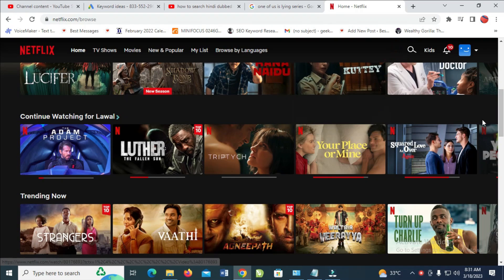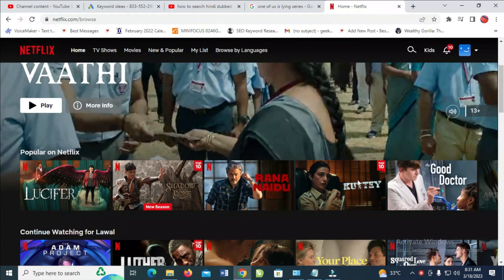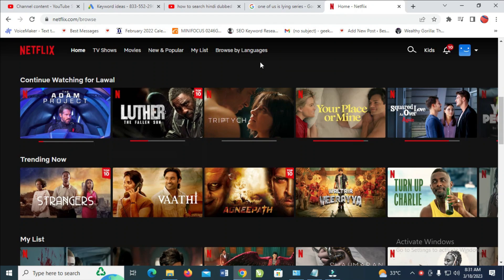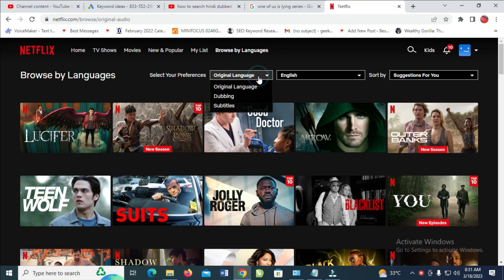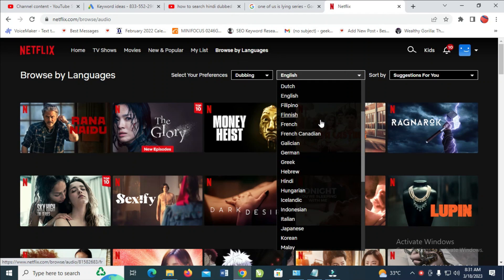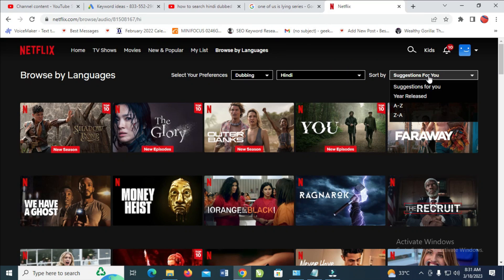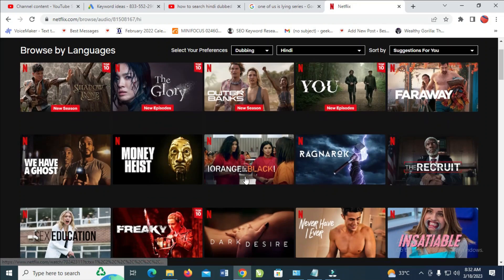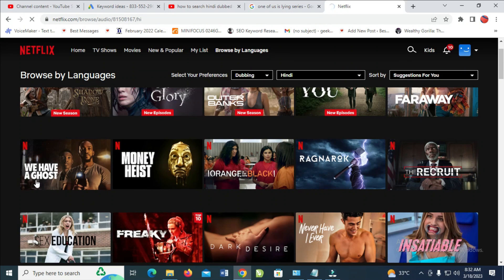How To Search Hindi Dubbed Movies On Netflix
In this Video, I have explained How To Search Hindi Dubbed Movies On Netflix.